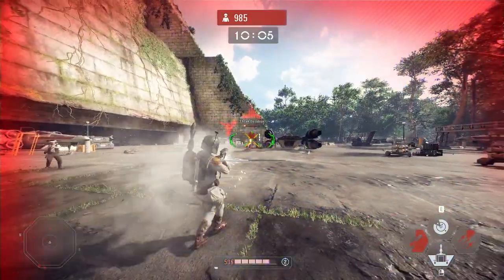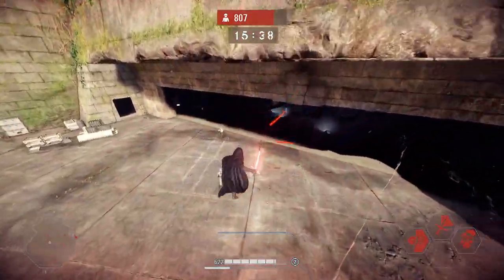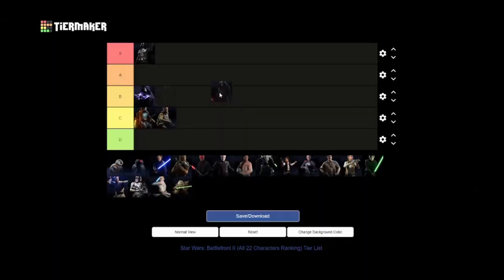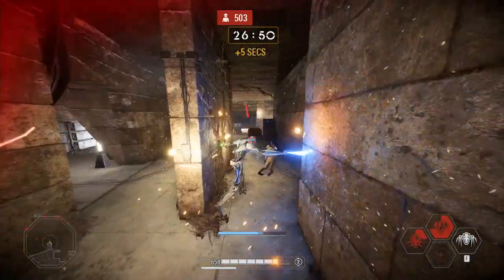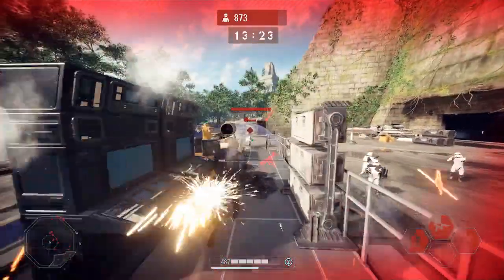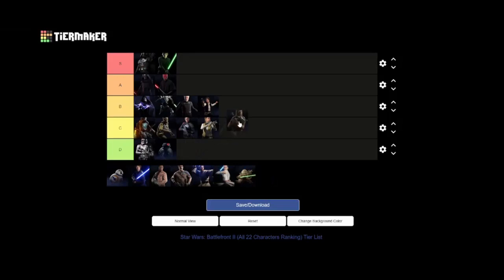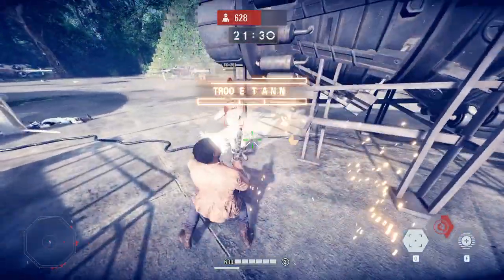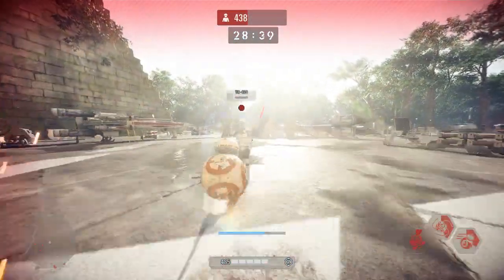Tier List of all the Heroes and Villains in STAR WARS Battlefront 2